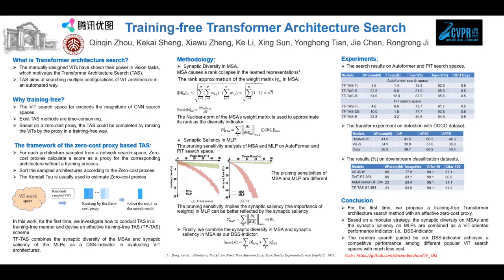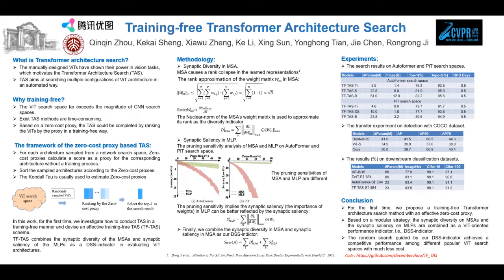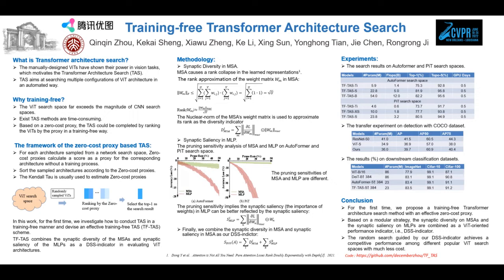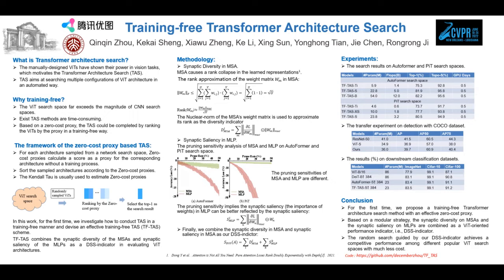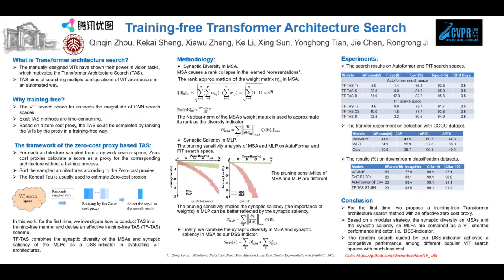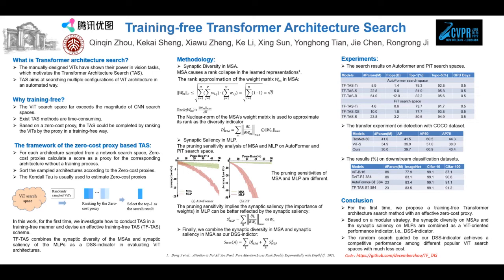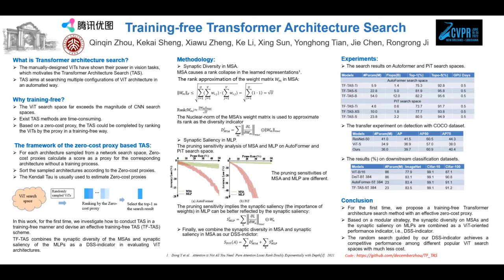Training Free Transformer Architecture Search | CVPR 2022